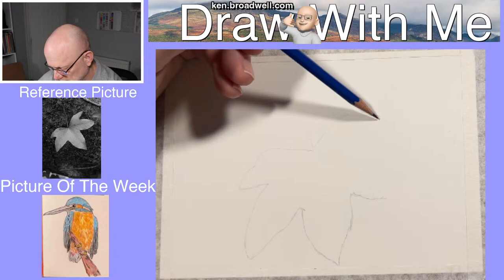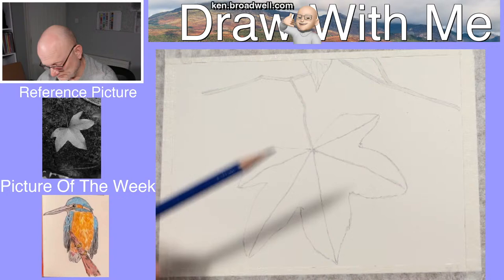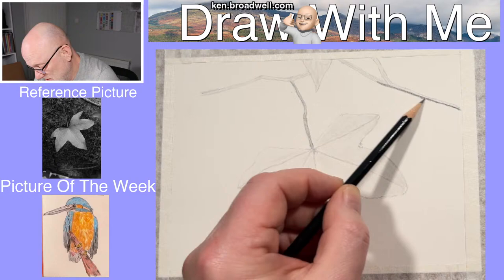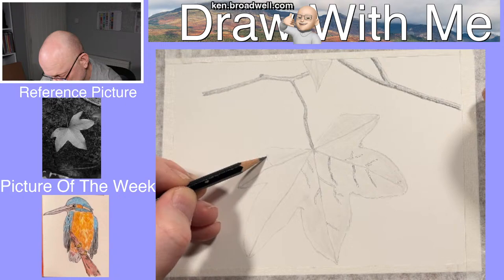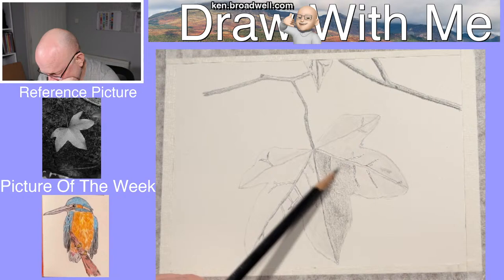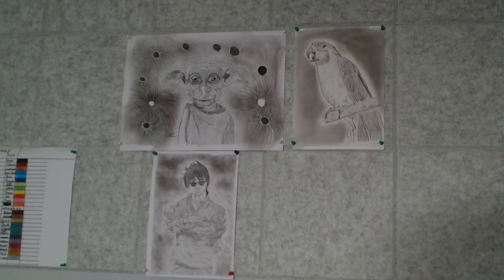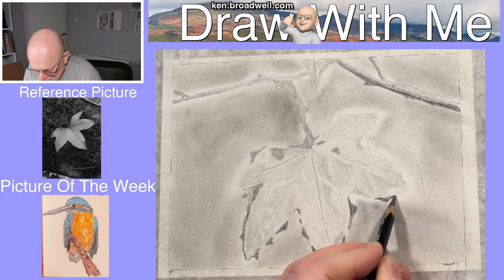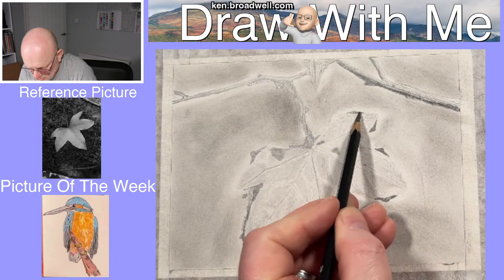Draw With Ken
Welcome to the First Weeks Draw with me.
I'm Live Tuesdays and Thursdays 8pm - 10pm.

add your drawings after the stream on social media with drawwithken I add to TicToc and Insta.

Other Time Zones can be seen on the Thumbnail.

Today I will be drawing an ivy leaf in Graphite Pencil.